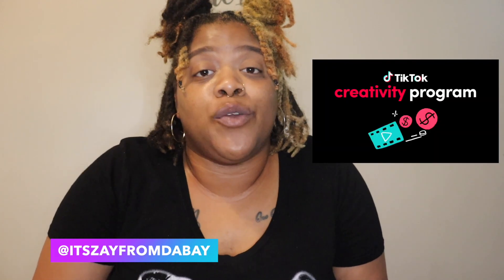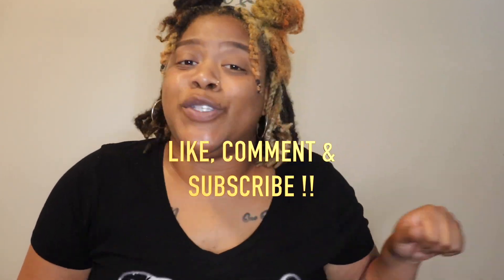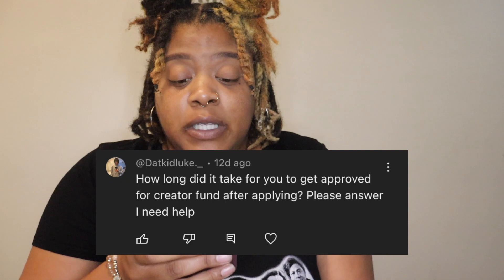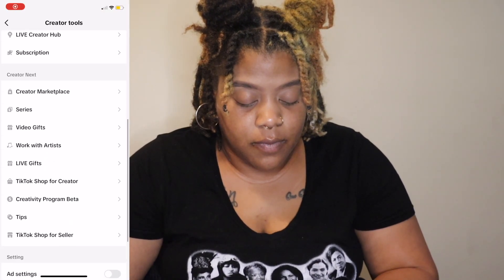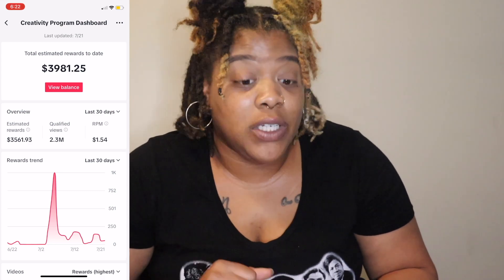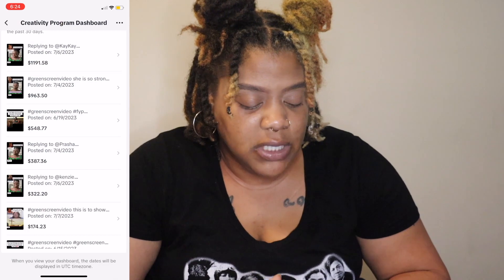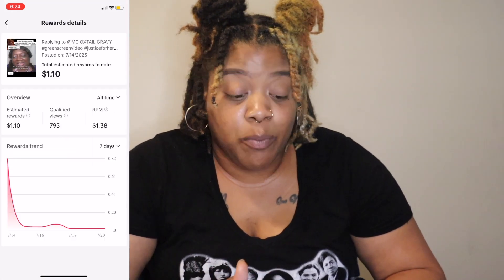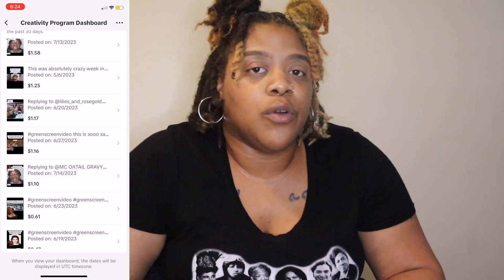Creativity Program Beta 2 Month Update + How Much I Make Money On TIKTOK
I let y'all all in my business this time so please go run up my view on here and TikTok! Feel free to asks more questions and engage with me 😊

First Month I made $1.23
Second Month I made $626.14

I will give you all an update on how much I make in month 3 ‼️